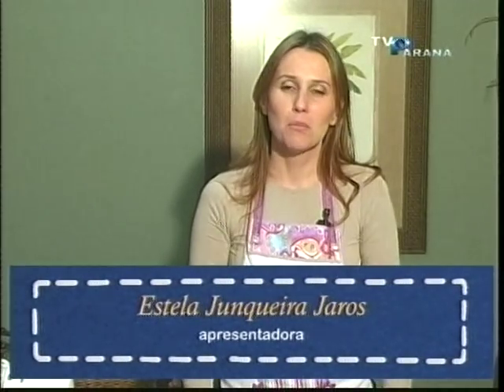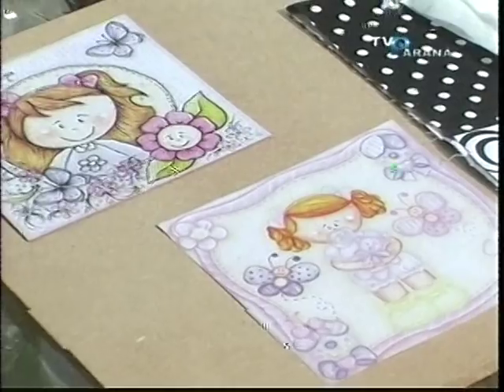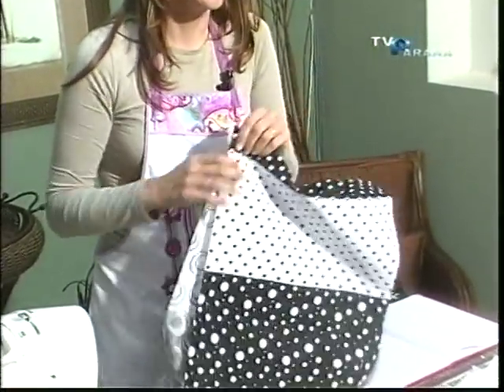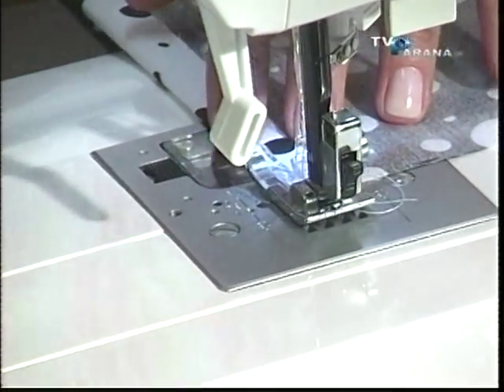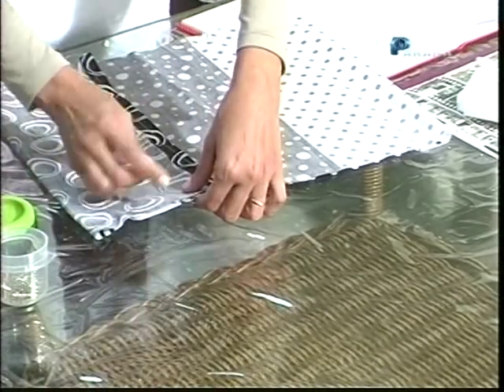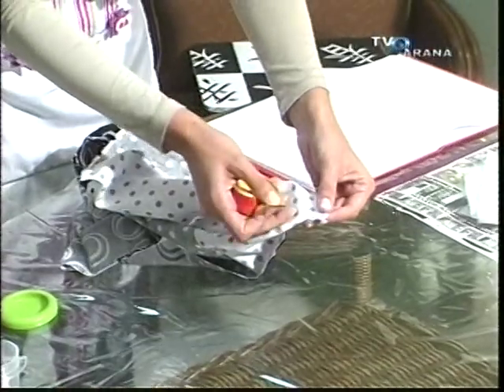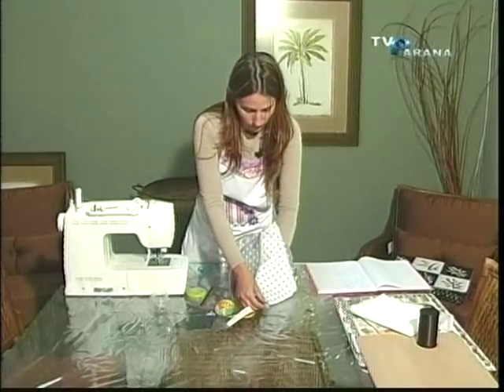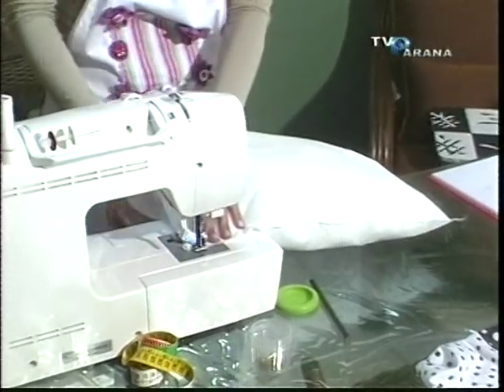Suporte notebook-exibido em 2010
Programa Criando Ideias- Tv Parana